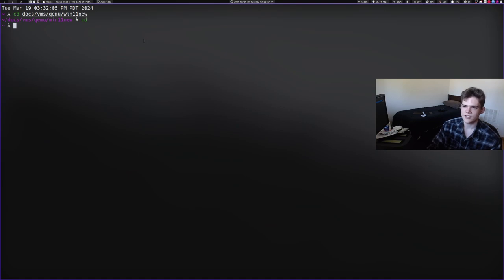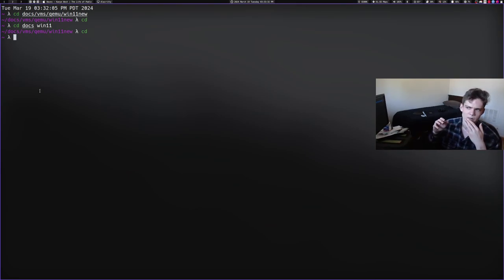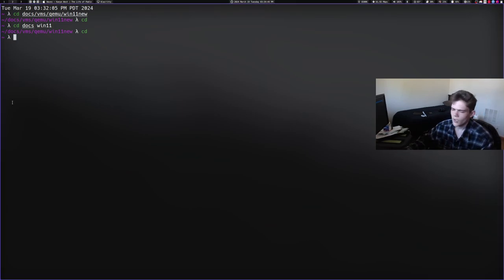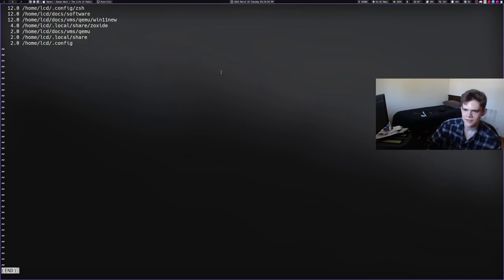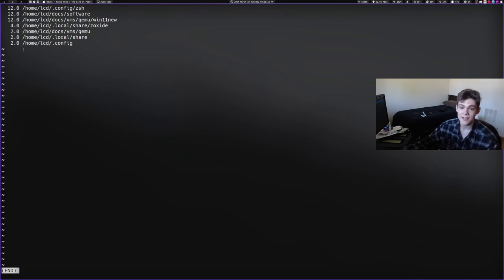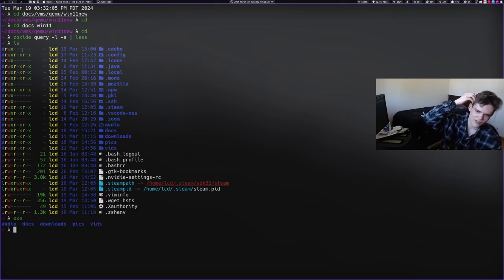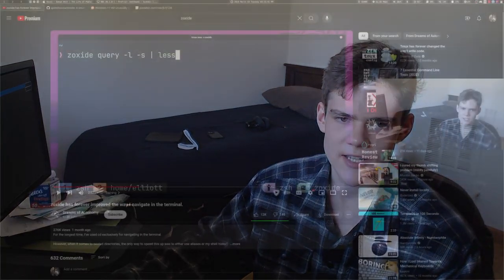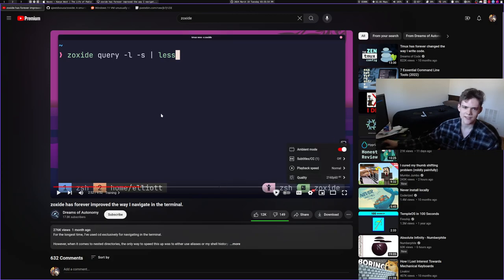To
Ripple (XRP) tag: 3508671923